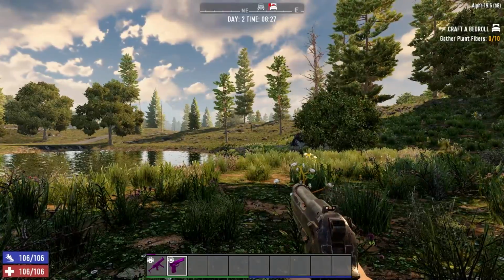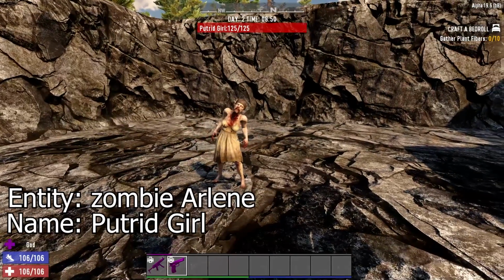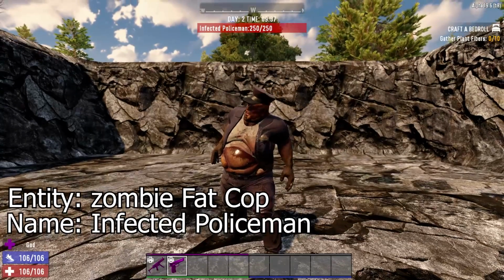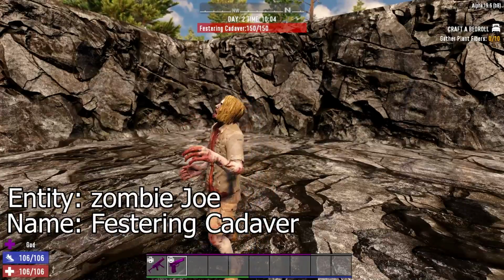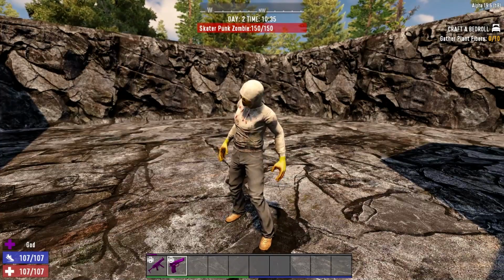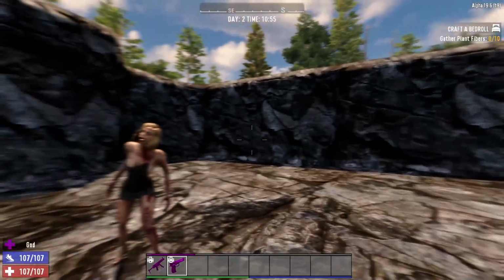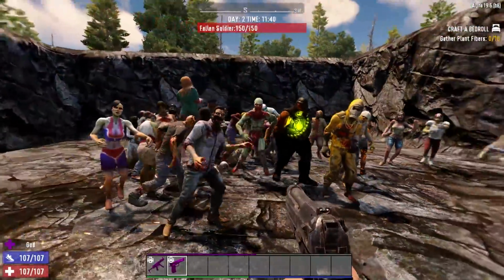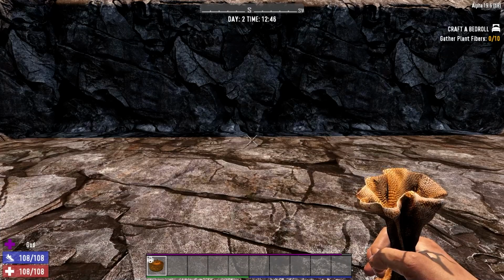Mini-sode 2.5 - NEW UPDATE!, all Zombies, and Animals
Just like the last Mini Episode, This was just for fun and to explore the update, There was a lot of stuff they updated, but I saw they updated some Zekes, so I said, Why not show all the Zekes available.
Not part of my Campaign, but still for fun.